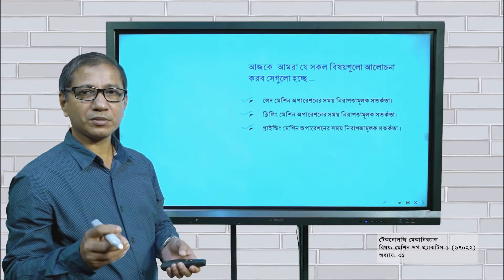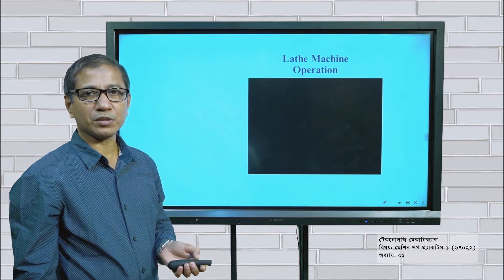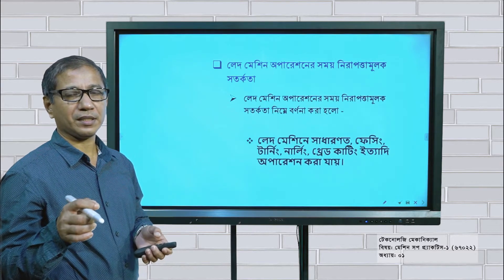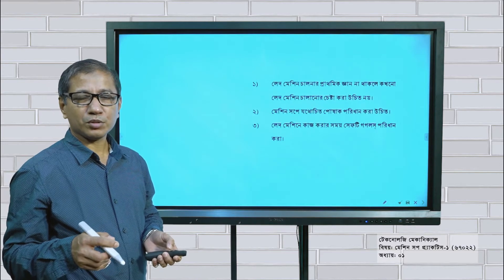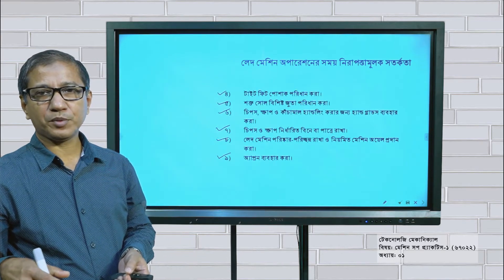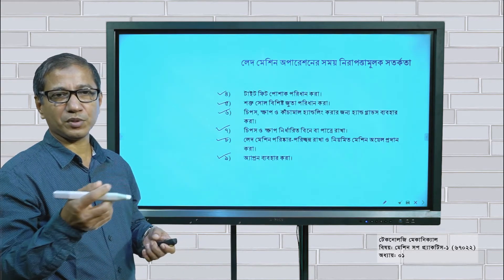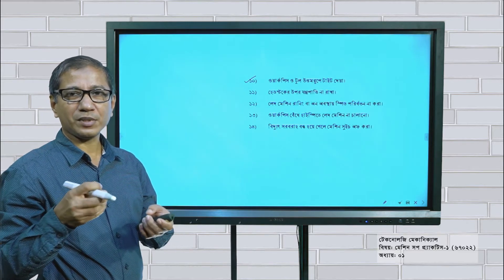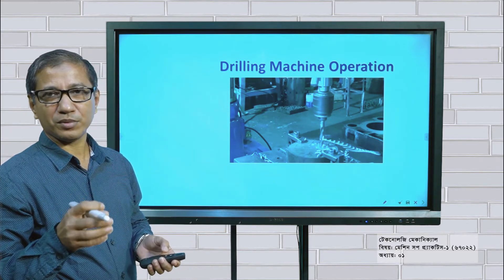67022-মেশিন সপ প্র্যাকটিস-অধ্যায় ১: Understand the concept of safely practice of machine shop (2)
"ঘরে বসে কারিগরি শিক্ষা"
সরকারি-বেসরকারি পলিটেকনিক ইন্সটিটিউট,
মনোটেকনিক ইন্সটিটিউট এবং
টেকনিক্যাল স্কুল ও কলেজ এর একাডেমিক বিষয়সমূহসহ
বিভিন্ন অনলাইন ট্রেনিং ক্লাশের ভিডিও কন্টেন্টসমূহ।